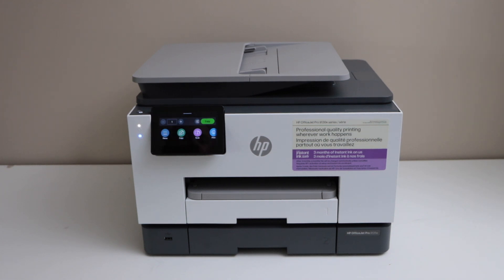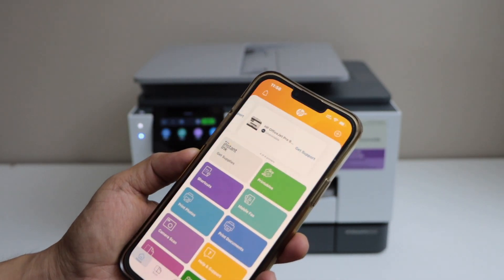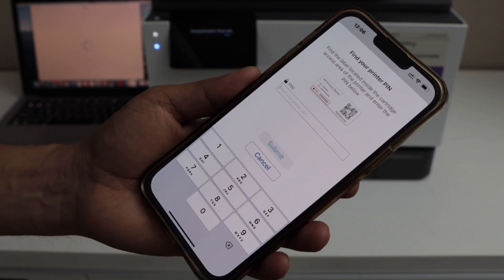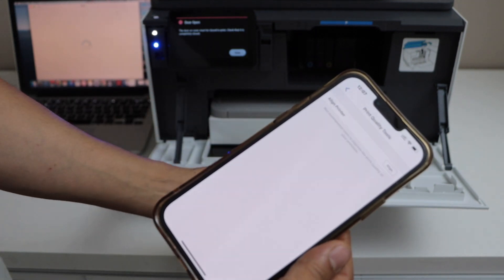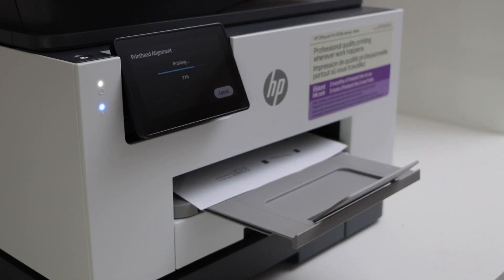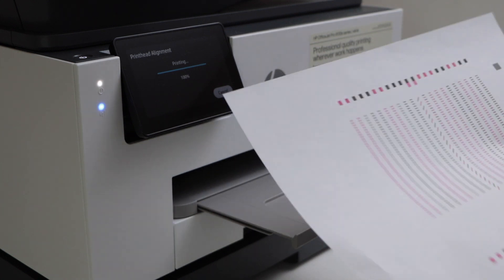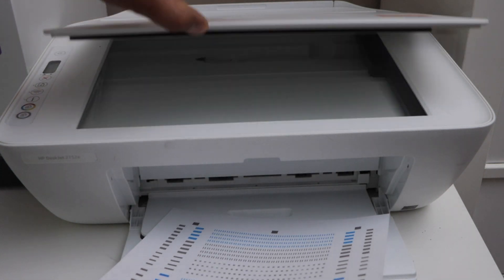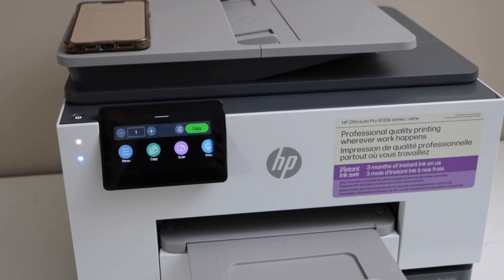How To Do Alignment of HP Printer In HP Smart App ?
This video reviews how to do the alignment in any HP Printer using the HP Smart App.